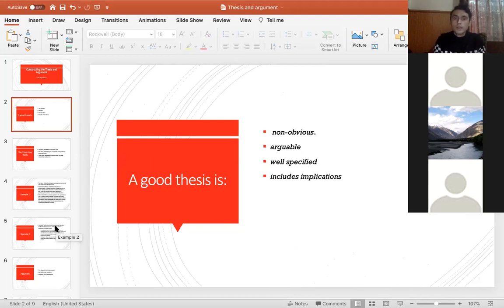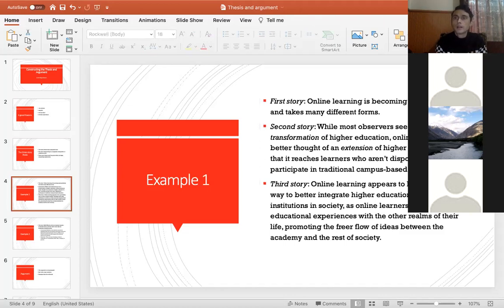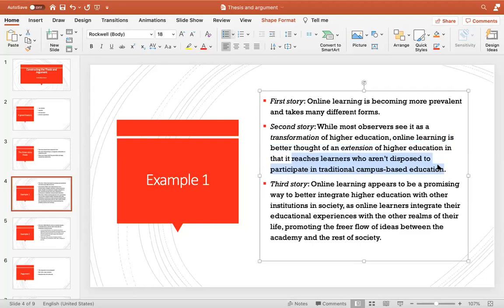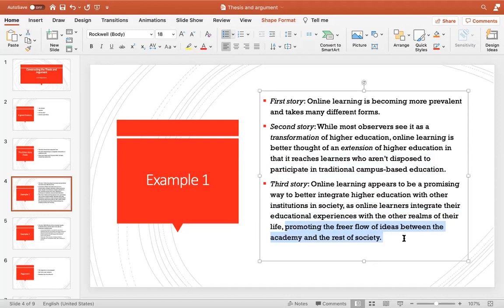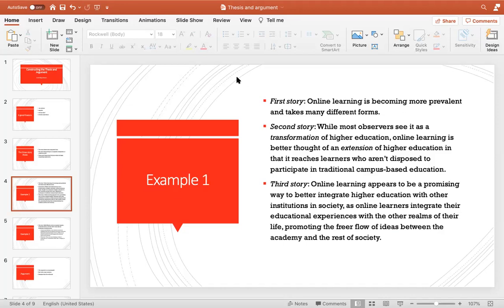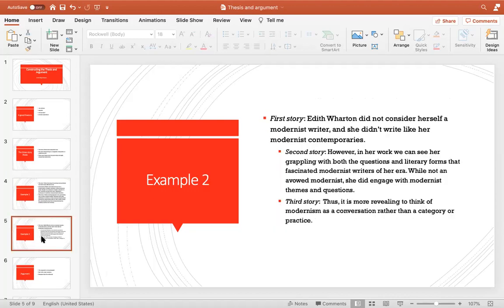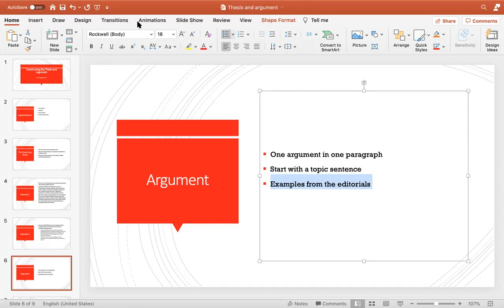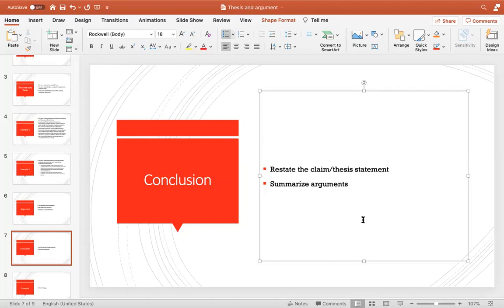How to write thesis and arguments in argument analysis paper?